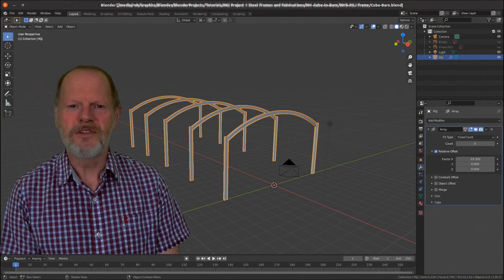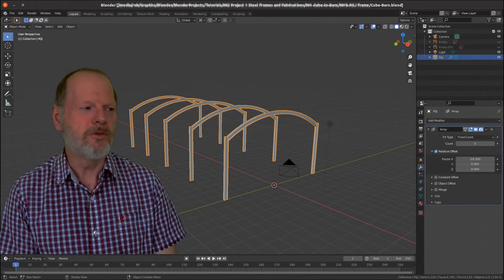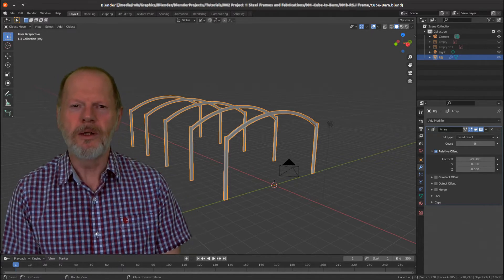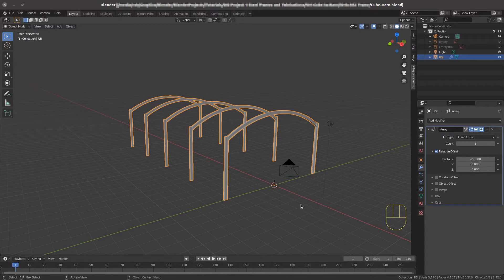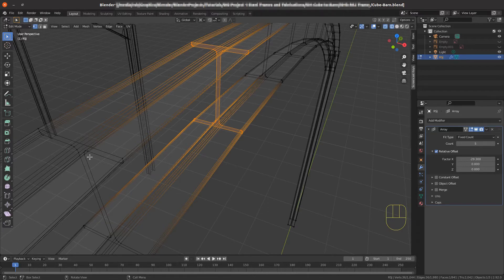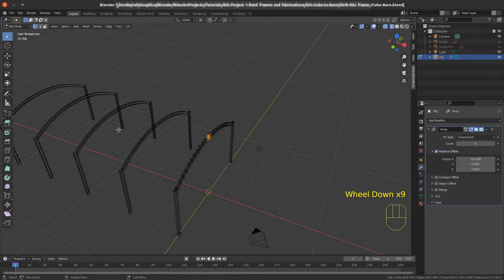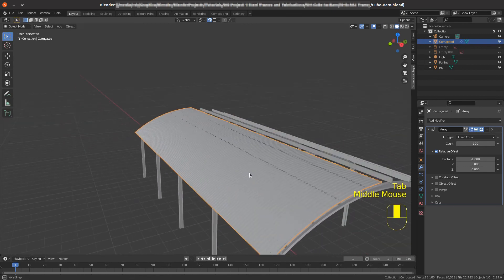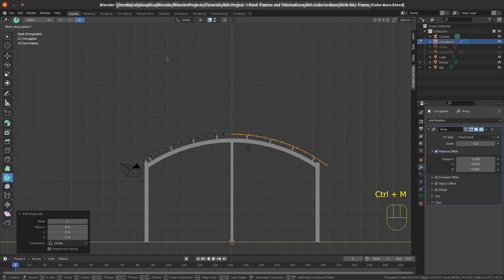011 DA3D Adding the Corrugated Roof Sheets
With the RSJ frames made in video "010 DA3D Creating the Barns RSJ Frame", this video continues the project by adding the purlins and curved corrugated roof.

If there is anything in these videos you haven't understood, please check the Getting Started videos, 001 to 008 which will probably help with your understanding. Otherwise you could ask a question on the DA3D post in the Tutorial , Tips and Tricks section of the Blenderartist forum

It will mean you will be notified when the next video is released and help others on YouTube find this information.